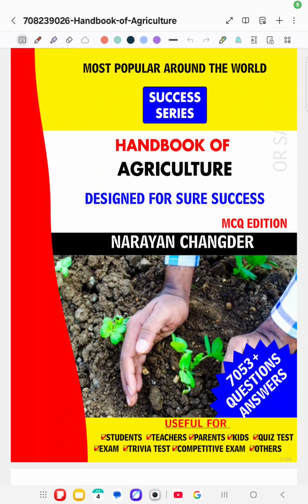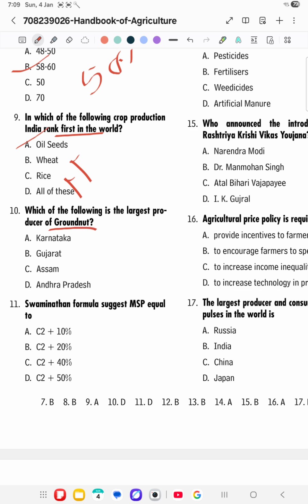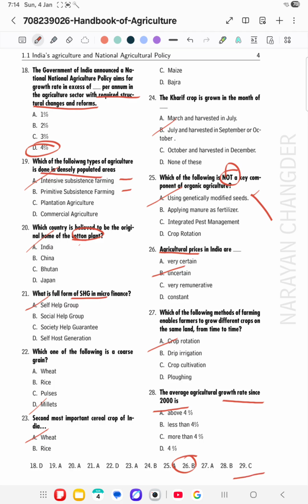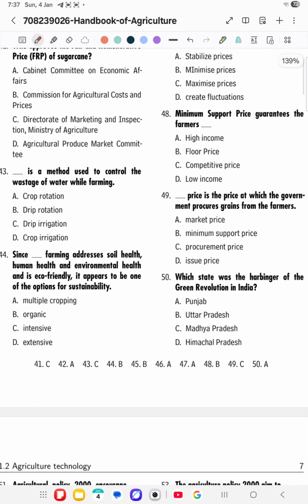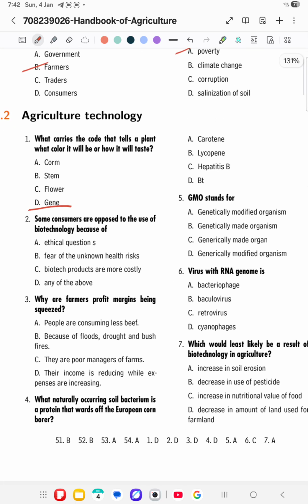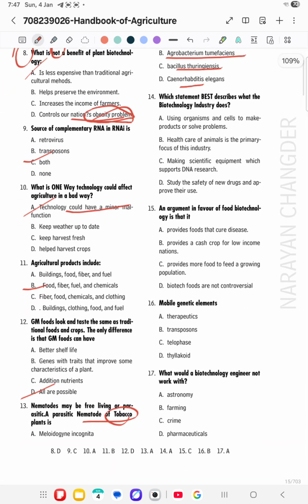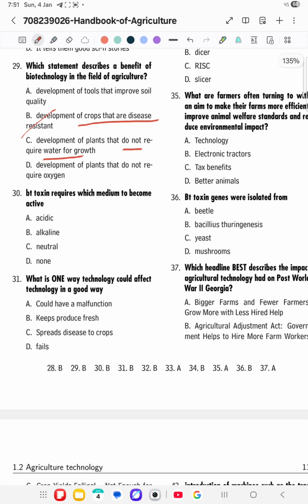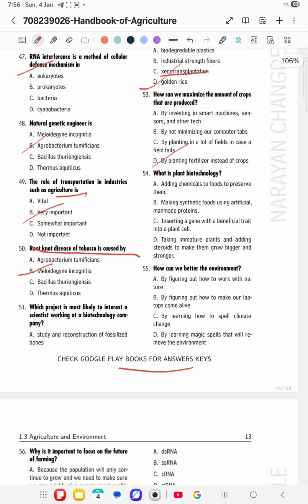REVISE AGRICULTURE | Real time| Competitive exam | Assistant Agriculture Officer.